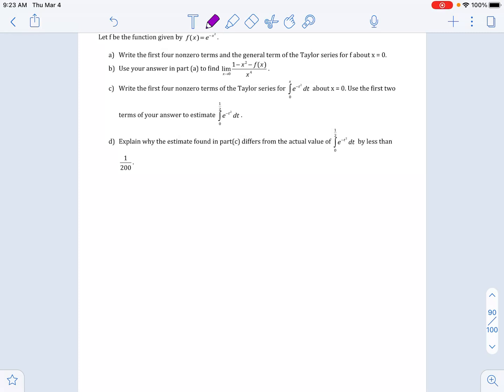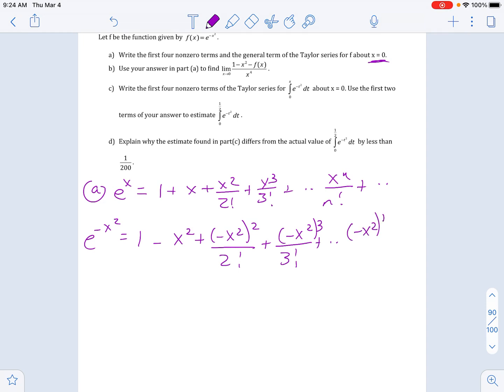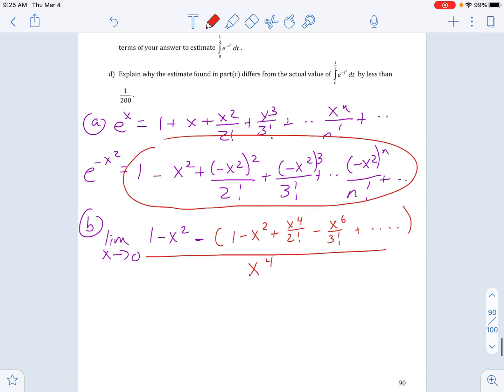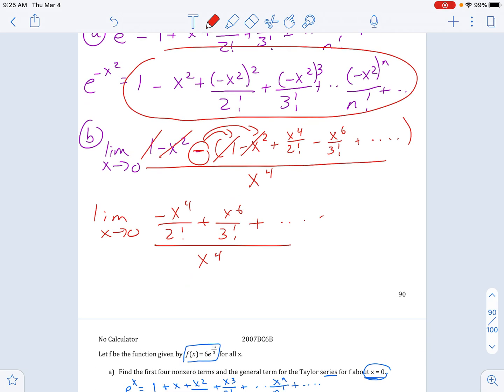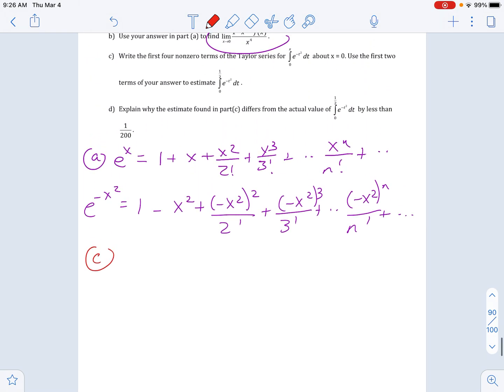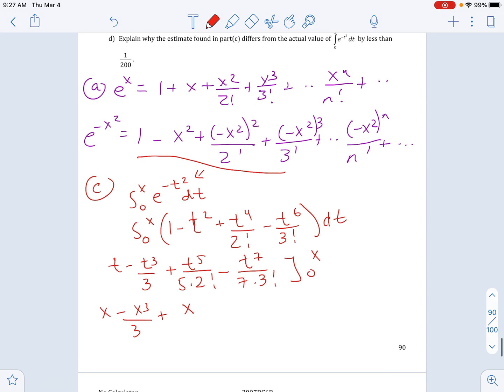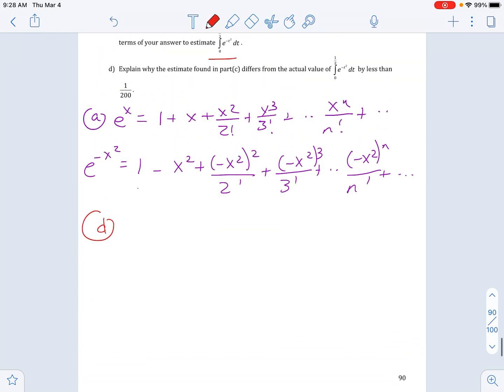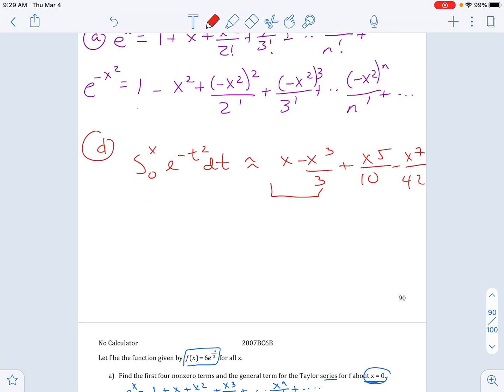Ch.9 page 90